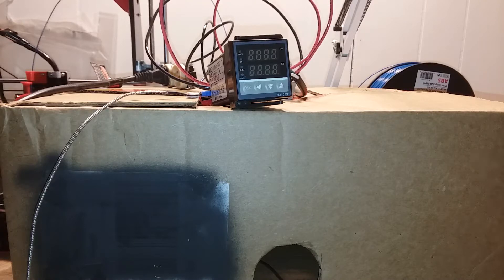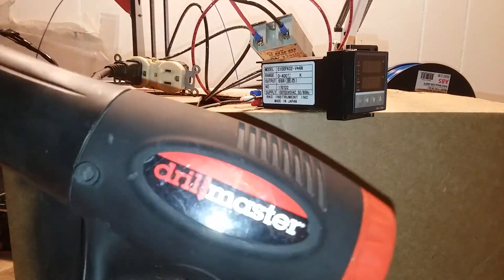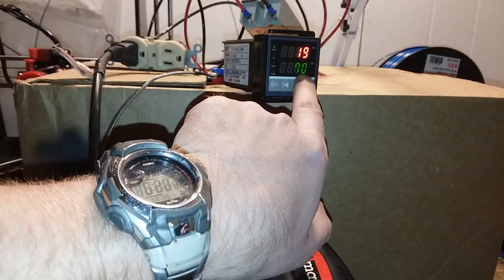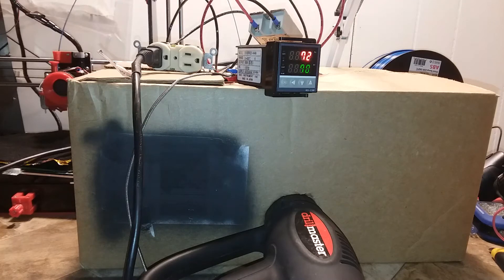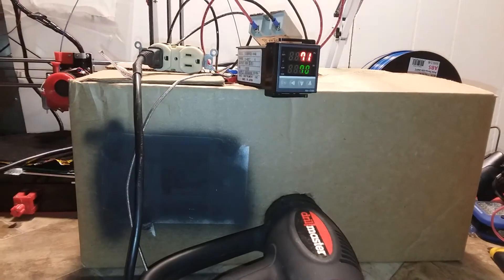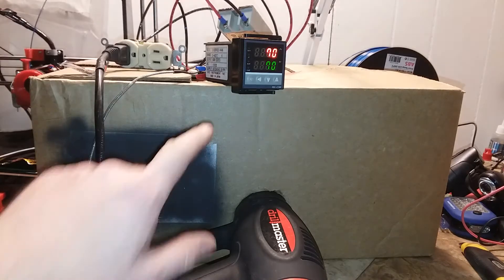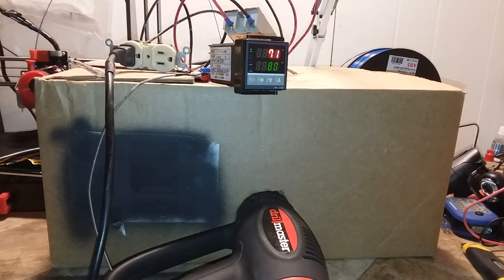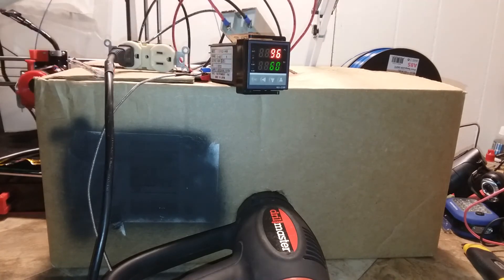3D Printer Enclosure Heating Test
Testing out a theory of using a REX-C100 Temperature PID Controller and a heat gun to rapidly heat a 3D printer enclosure to the desired temperature.